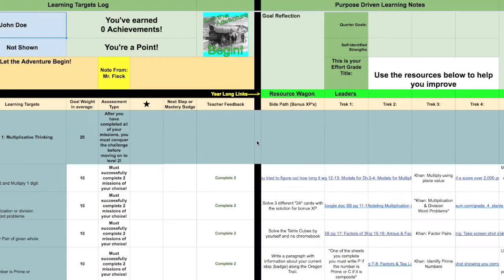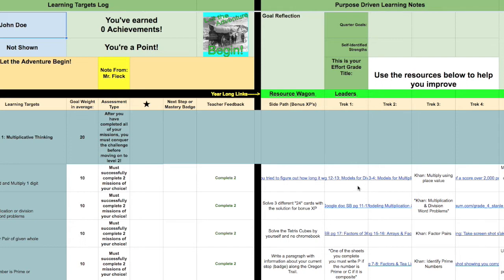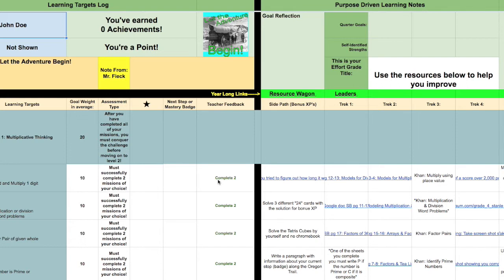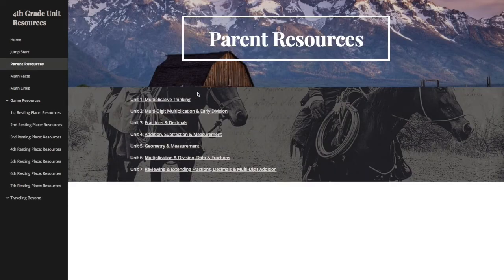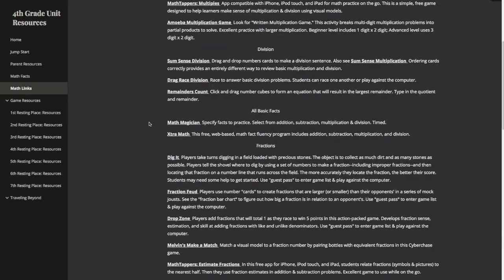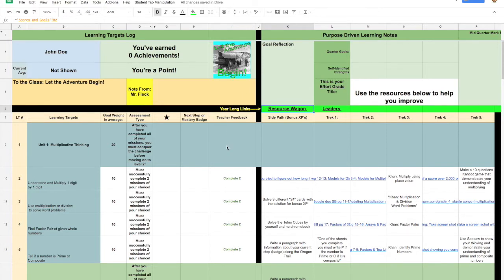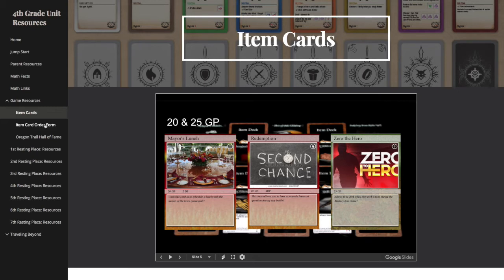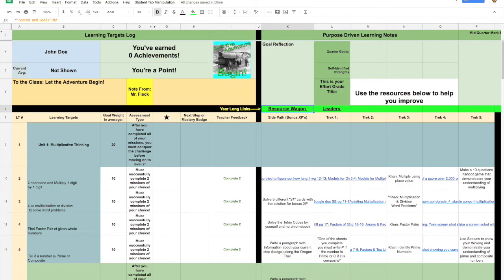Parent Gamification Intro Video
Describes to parents how I run my gamified classroom using the Learning Log Template and the Resource Wagon (website).